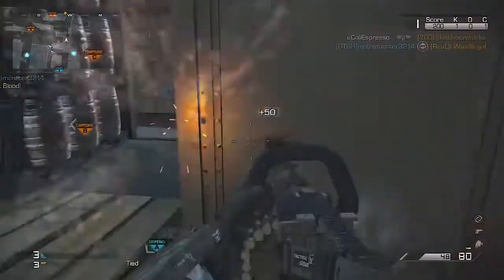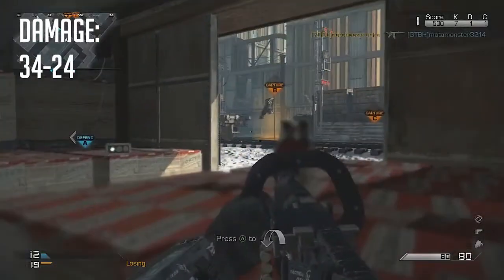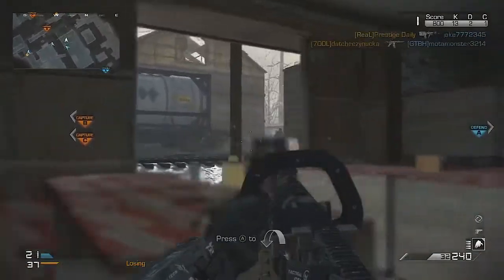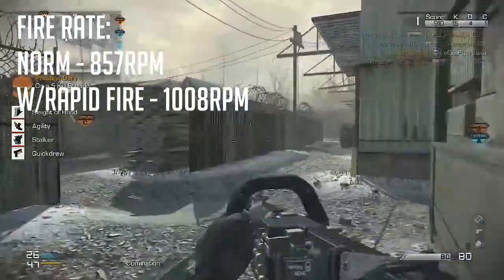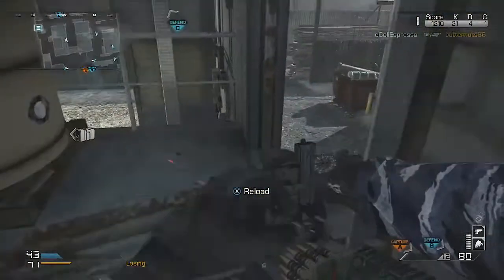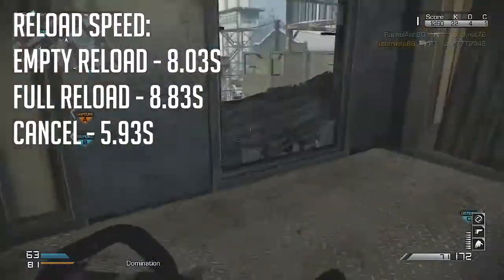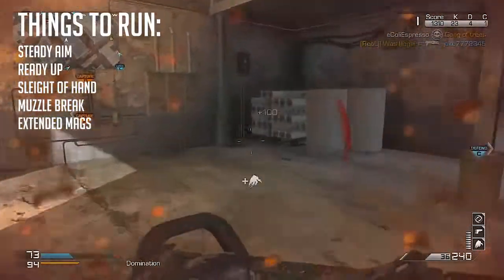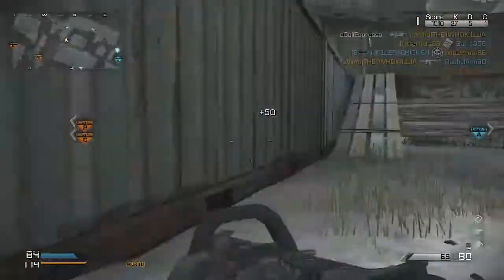Call of Duty: Ghosts - IN DEPTH - CHAINSAW LMG STATS AND REVIEW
Welcome to the first of many in depth breakdowns here on my channel for the weapons of Call of Duty: Ghosts. Today we'll be tackling the Chain SAW, the LMG best known for its rate of fire and mobility. This thing packs a punch and is more practical than one may think! Stick around for everything about this weapon, hope you enjoy this episode!